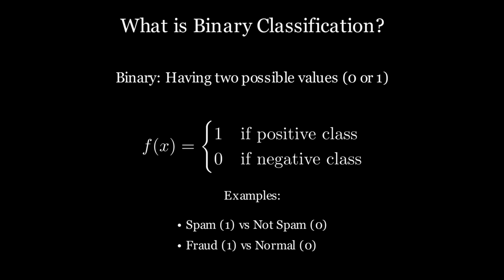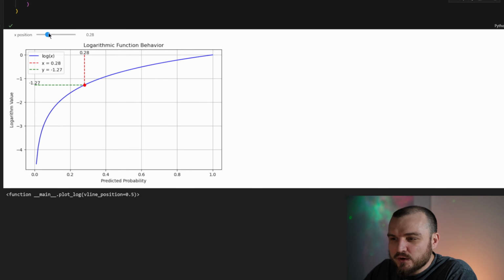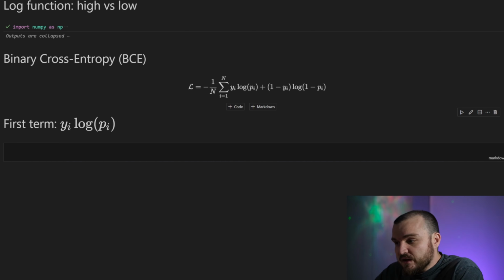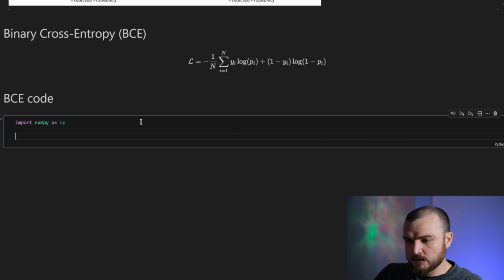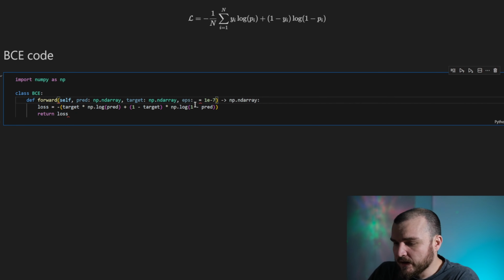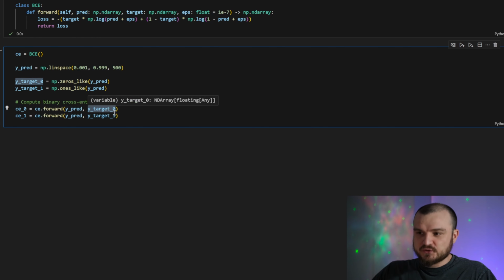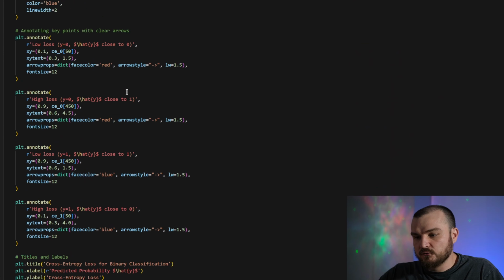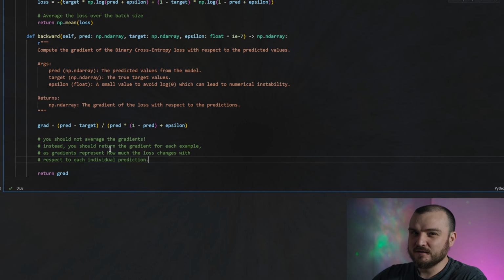Binary Cross-Entropy Loss Explained: A Complete Visual Guide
Learn Binary  Cross-Entropy Loss step by step! We start with simple building blocks and gradually move to the full picture. Perfect for everyone who wants to understand deep learning classification.

In this tutorial you'll learn:
- What Binary Cross-Entropy is and why we need it
- Basic math explained with visuals and plots
- Python code examples using numpy
- Interactive plots that help build understanding
- Practical implementation tips

We explain everything from scratch with clear examples and code. No complex math needed - you'll see how each piece works and fits together. By the end, you'll know both how to use Cross-Entropy Loss and why it's so powerful for classification tasks.

00:07 Introduction to Binary Cross-Entropy Loss
01:22 Understanding the Logarithmic Function
02:07 Interactive Log Function Plots and Analysis
05:23 Binary Cross-Entropy (BCE) Formula Breakdown
09:57 Implementing BCE from Scratch
13:35 Visualizing BCE with Interactive Plots
18:34 Computing BCE Derivatives for Backpropagation
21:12 Using BCE as a Loss Function
22:04 Sign Off